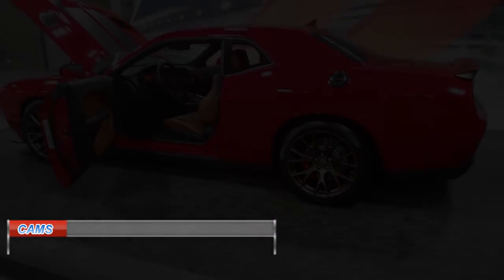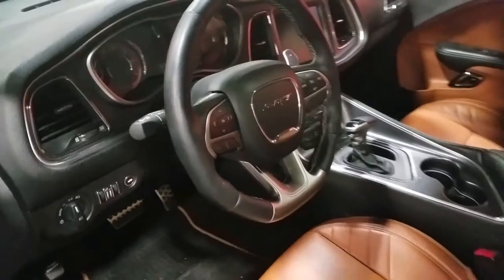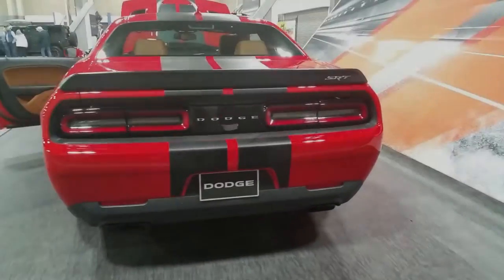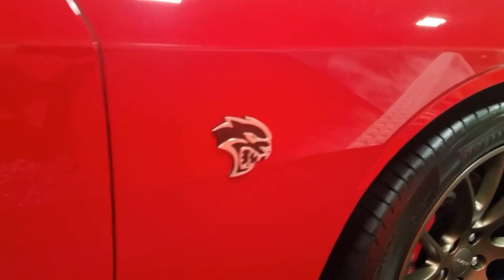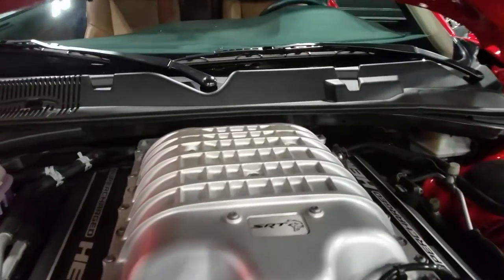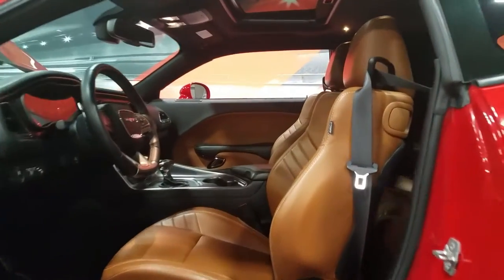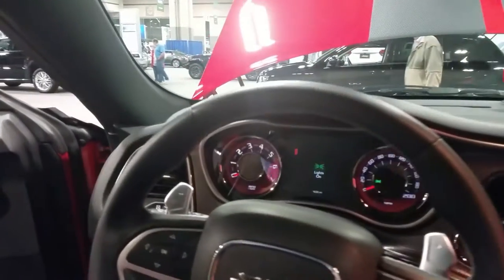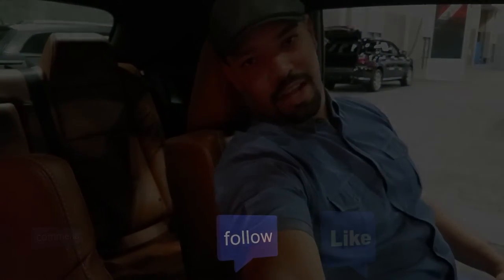Dodge Challenger SRT Hellcat Review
The Beast from Mopar, the Dodge Challenger SRT Hellcat. The most powerful Challenger ever built!